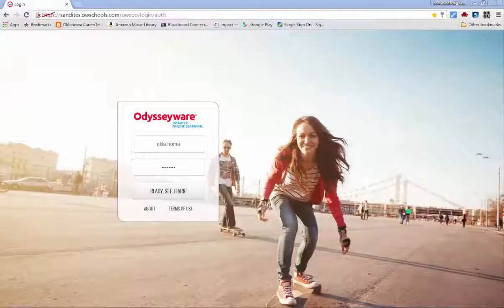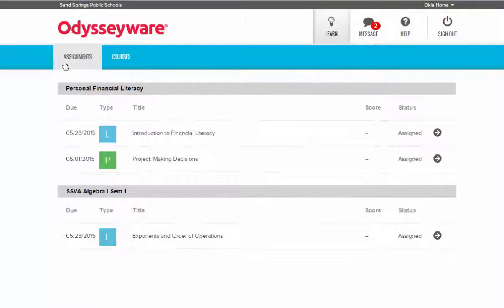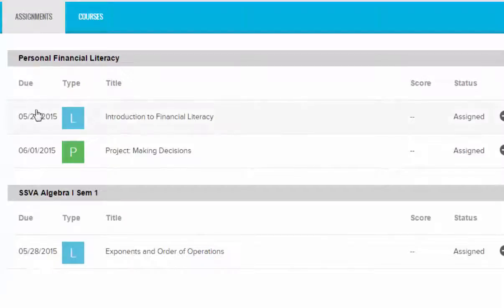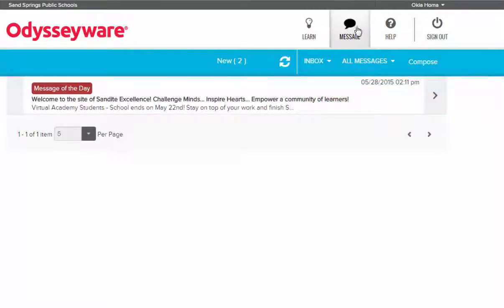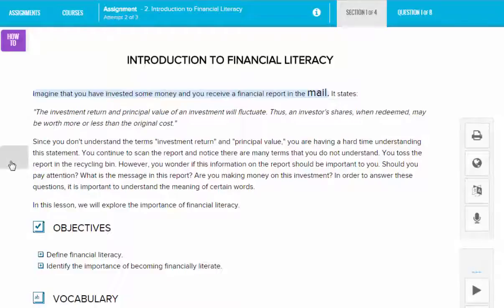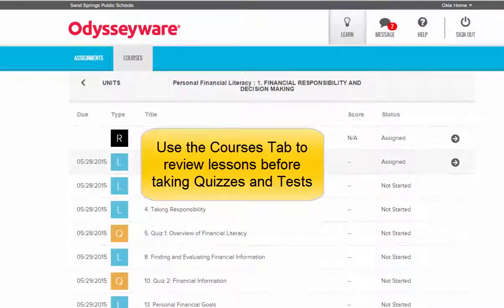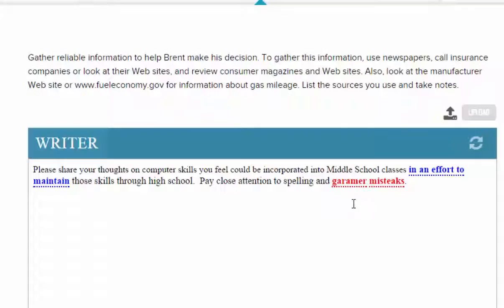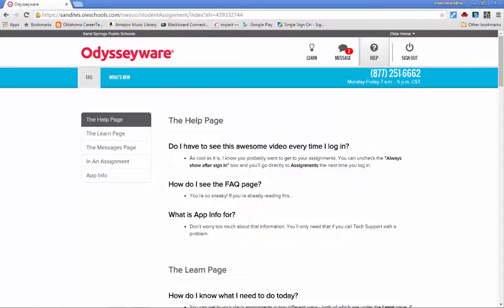Odysseyware Orientation 2015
This is an Orientation Video for the Odysseyware Curriculum utilized by the Sand Springs Virtual Academy.